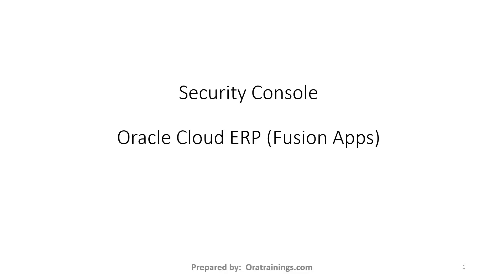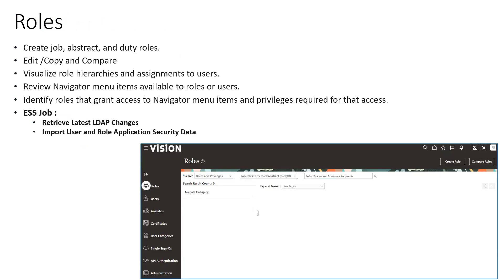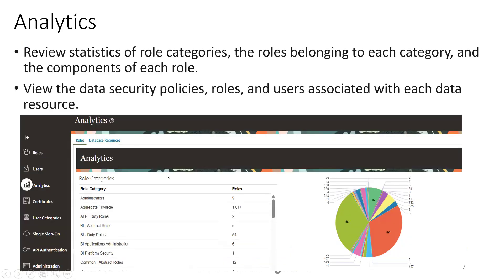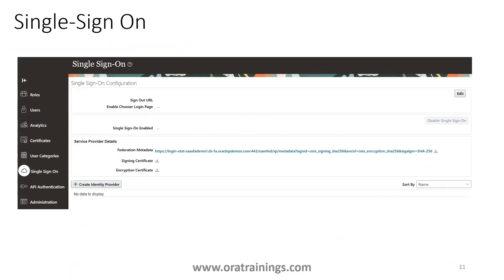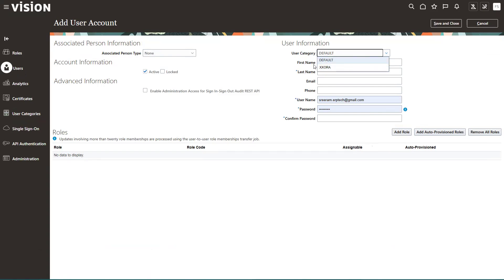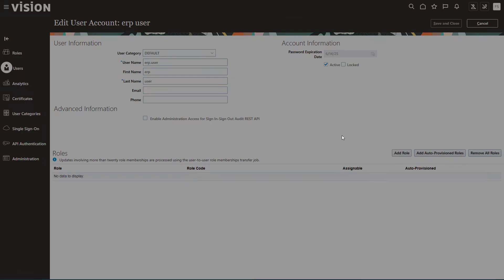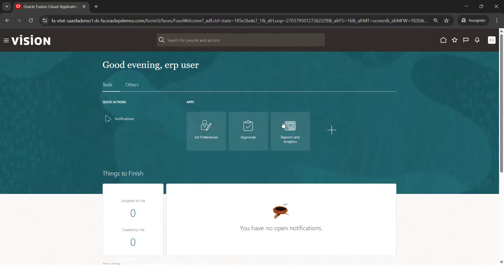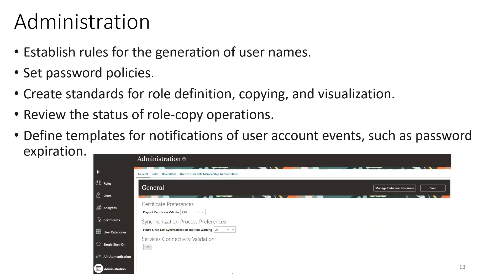Security Console Access - In Oracle Fusion ERP